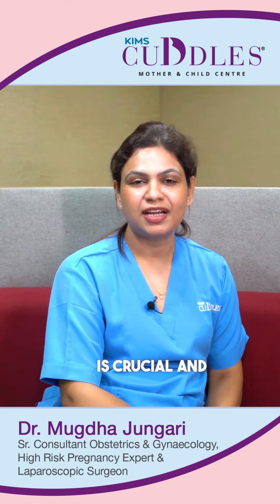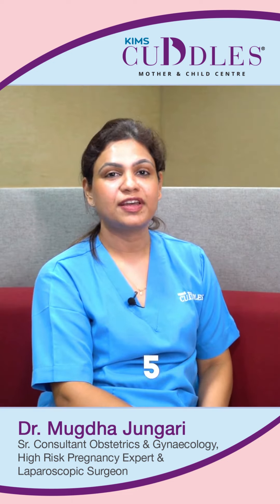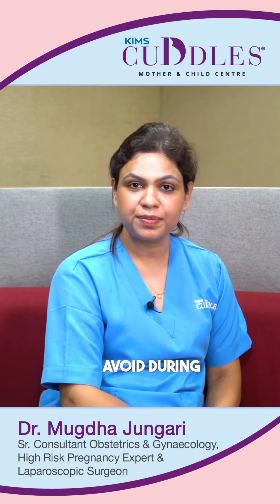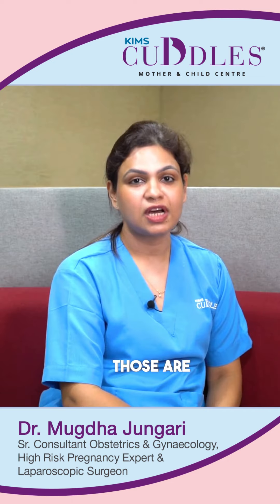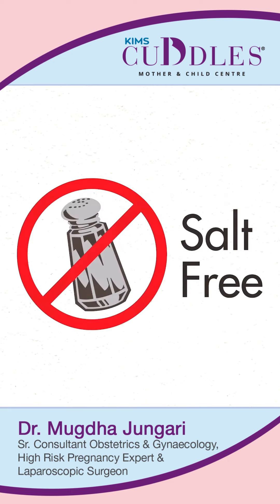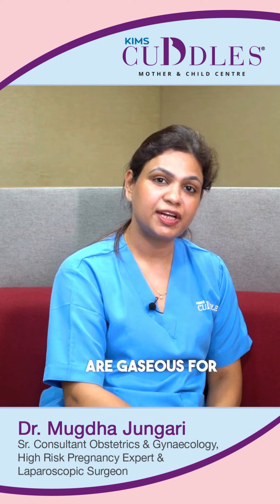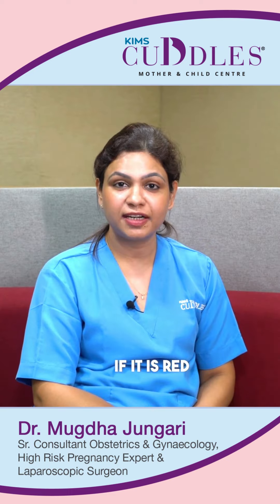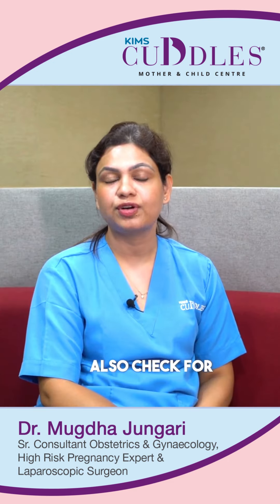Healing Better After a Caesarean Section | KIMS Cuddles, Nagpur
🤱 Healing Better After a Caesarean Section 🤱
Join Dr. Mugdha Gill as she shares valuable tips on how to heal effectively after a cesarean section. Learn about post-operative care, recovery strategies, and ways to ensure a smoother healing process. Stay informed for a healthier recovery! 🌟👩⚕️

By Dr. Mugdha Jungari (Gill),
Sr. Consultant Obstetrics & Gynaecology, High-Risk Pregnancy Expert & Laparoscopic Surgeon,
KIMS Cuddles, Nagpur